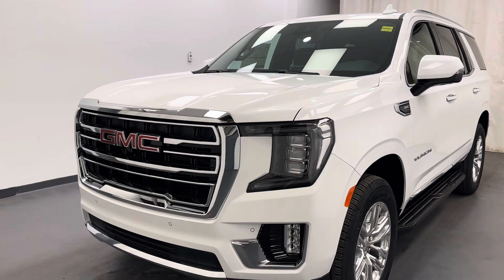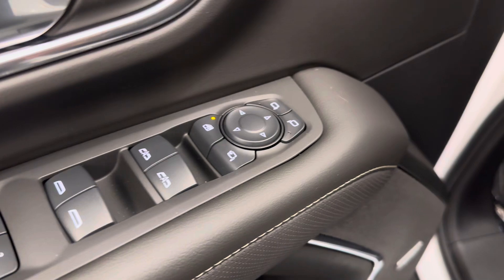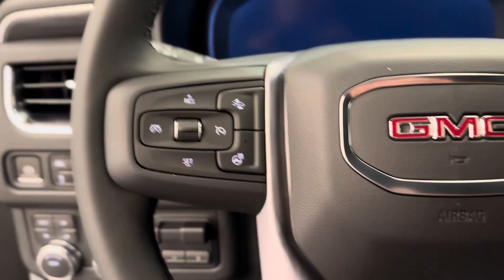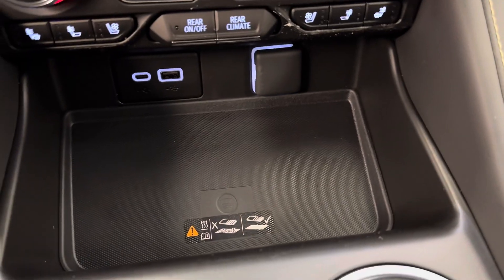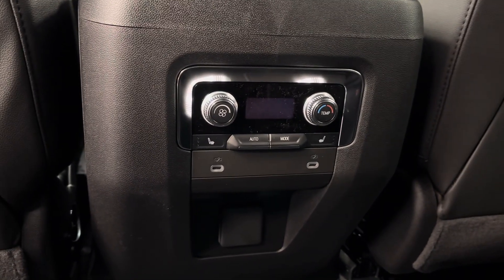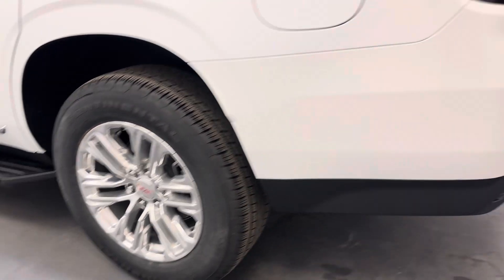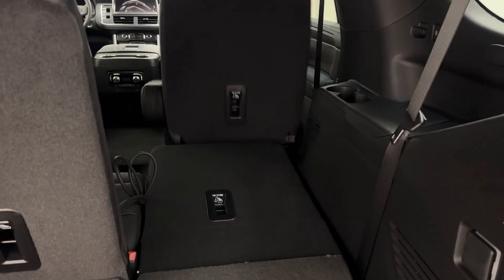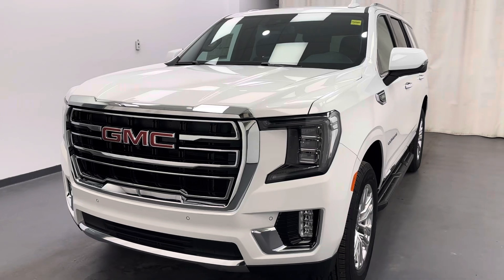2024 GMC Yukon SLT || 262659